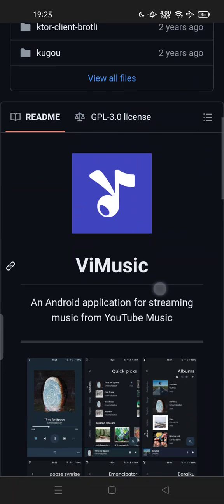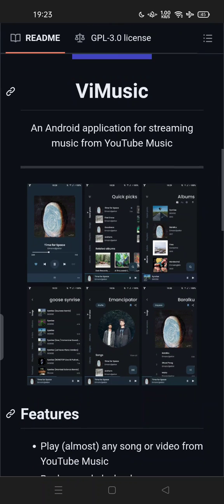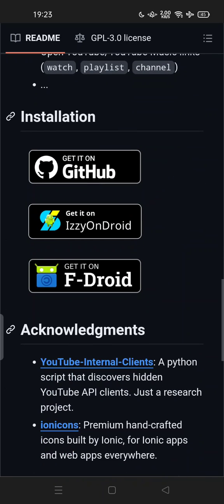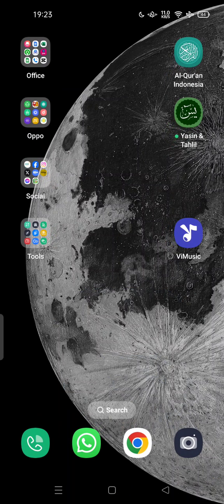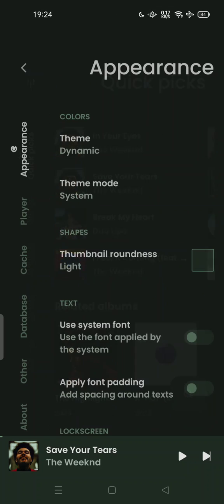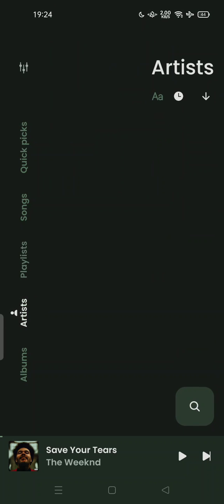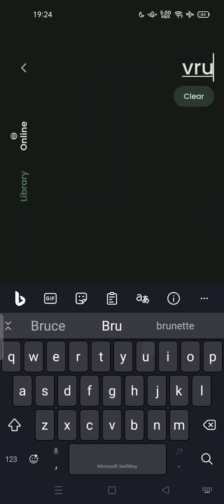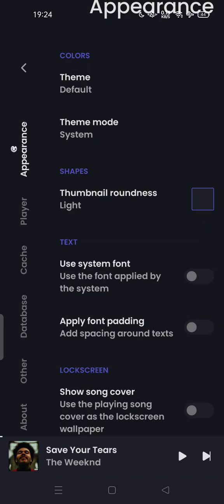Play Any Song or Video from YT Music! How to Install ViMusic on Android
How to Install ViMusic on Android.